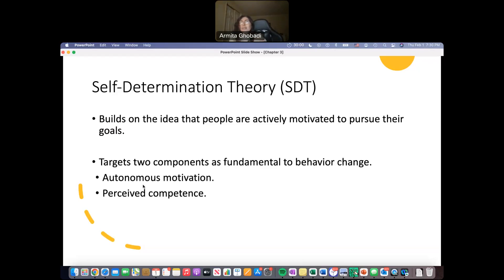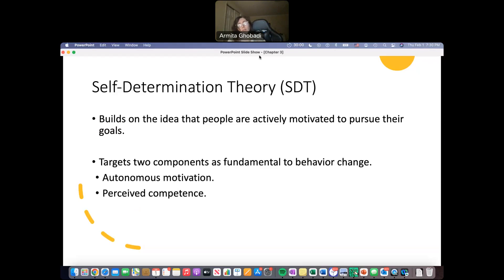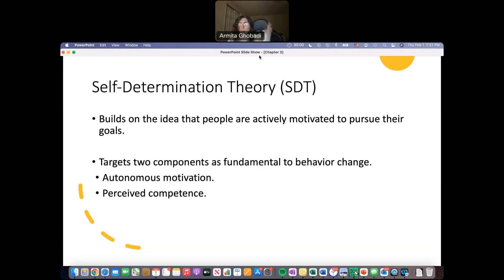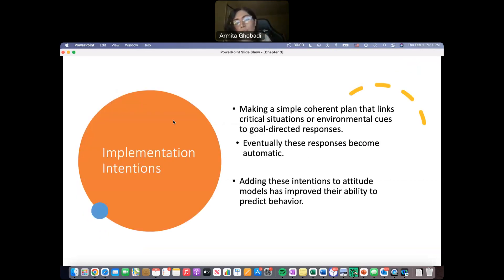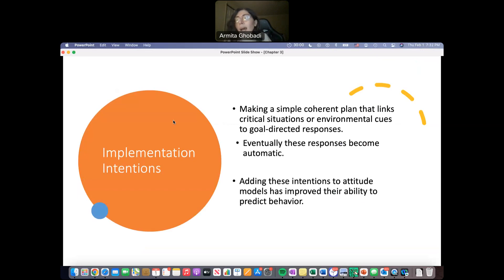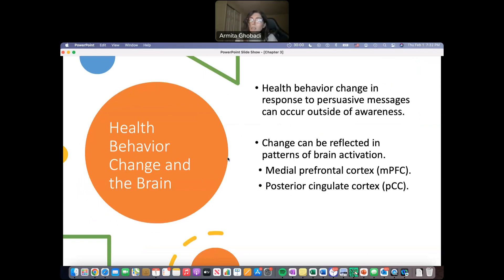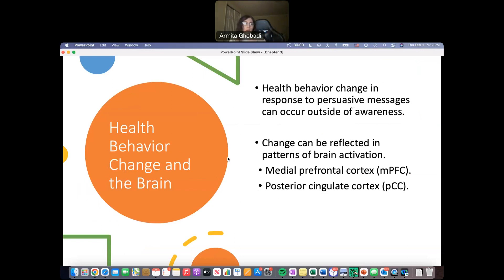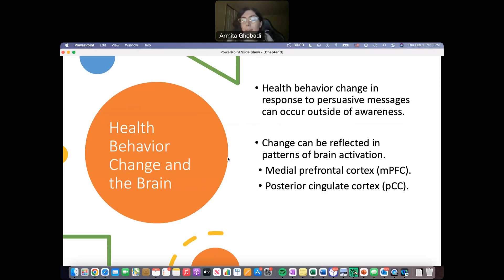Chapter Three--Section Five.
Health Behavior Change and the Brain